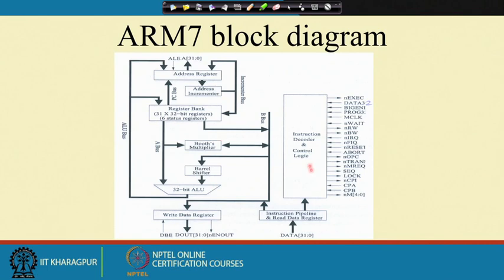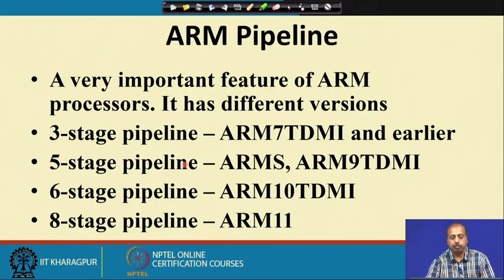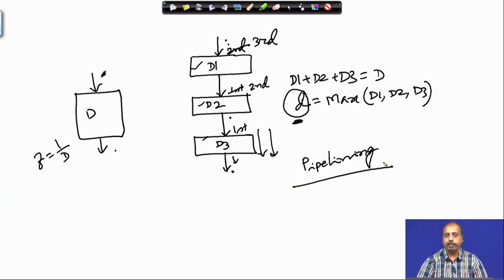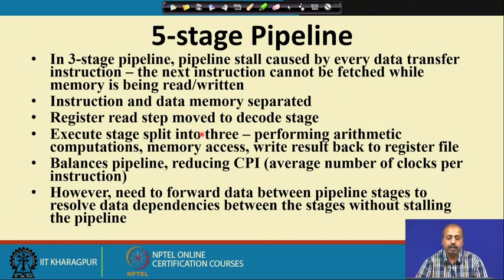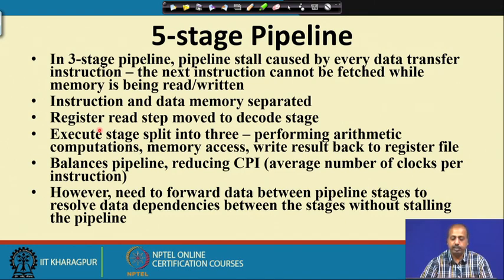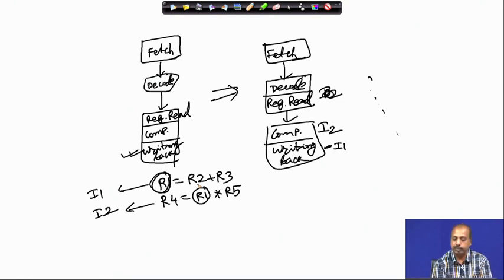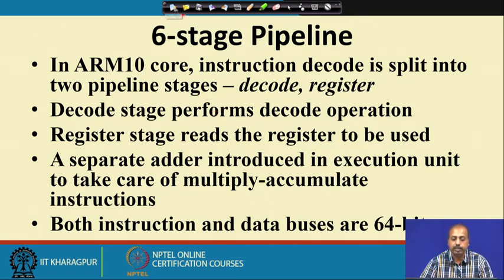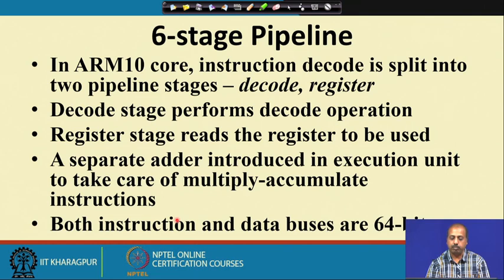Lecture 42 : ARM (Contd.)